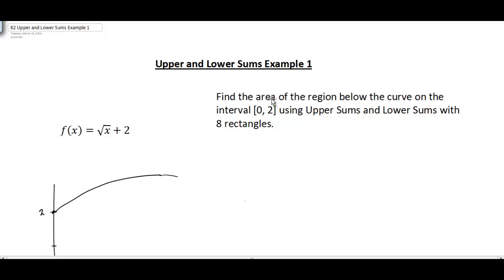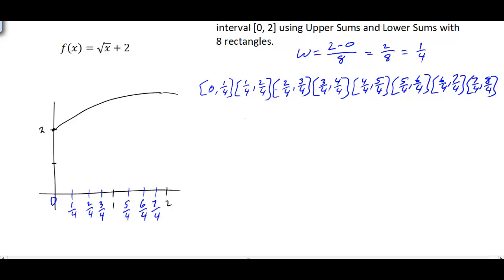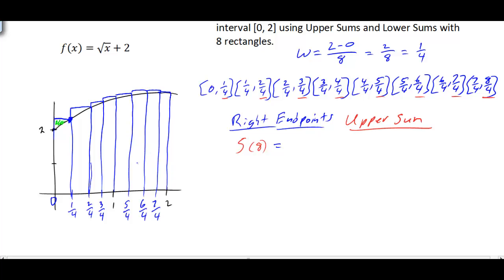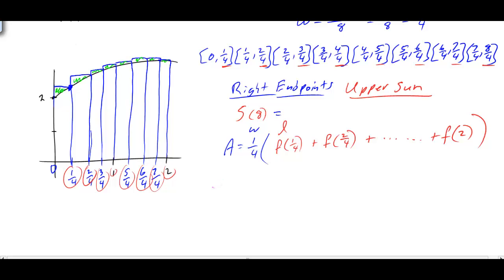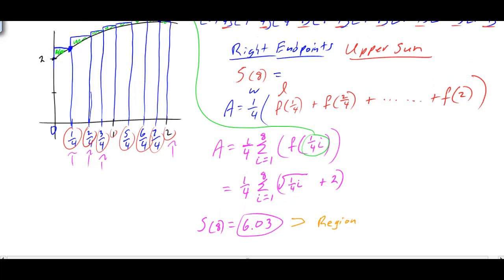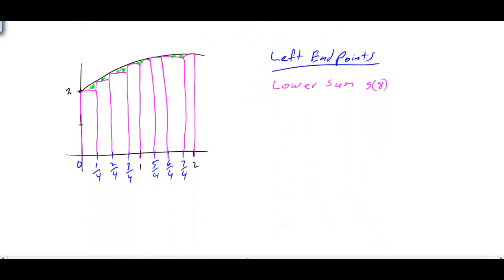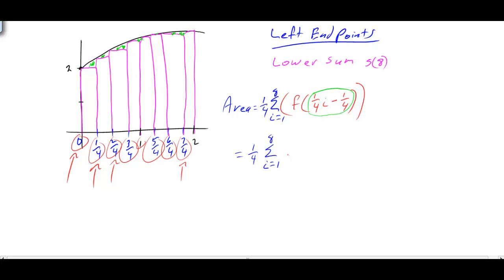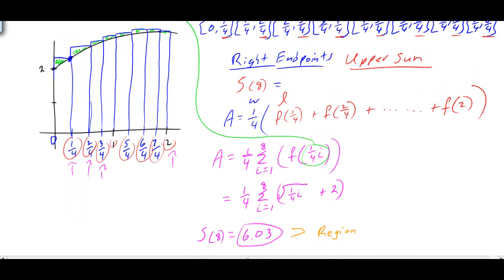Upper and Lower Sums Example 1